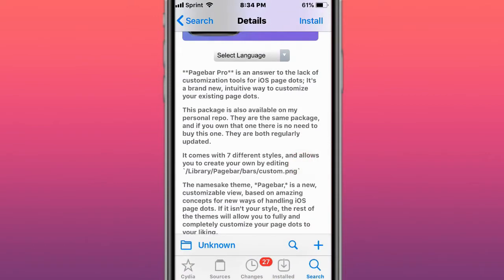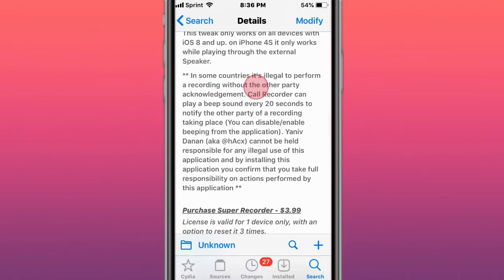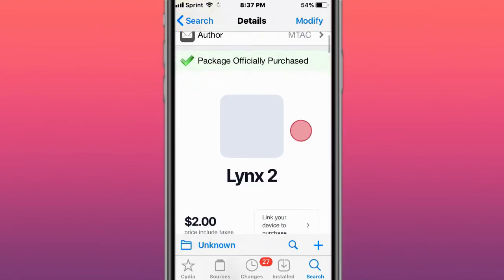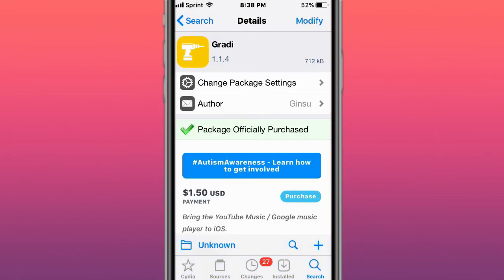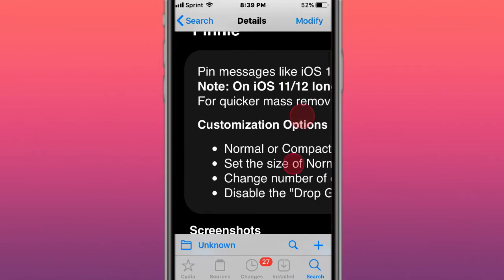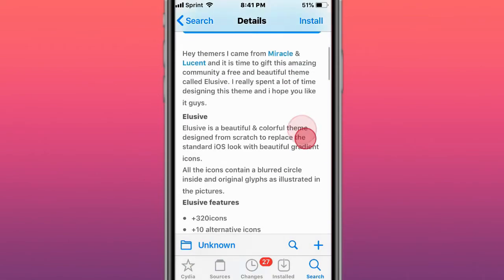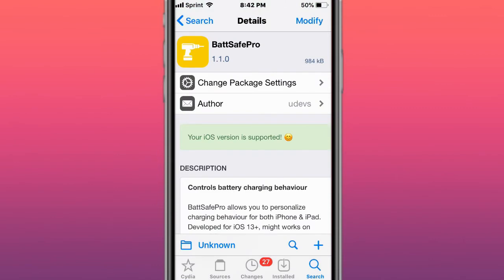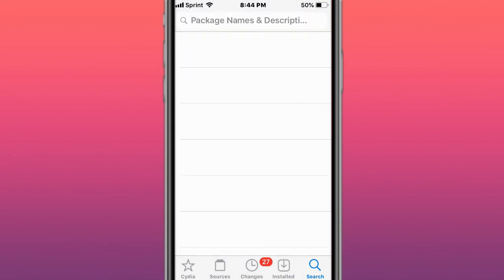Top BEST Updated Jailbreak Tweaks for iOS 11/12/13/14 (Checkra1n, Odyssey, Unc0ver + Chimera)